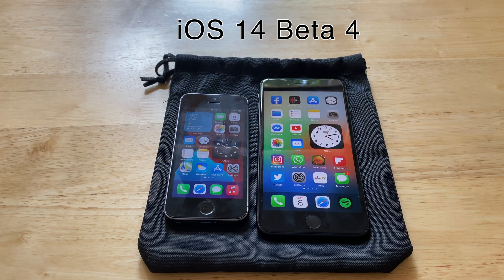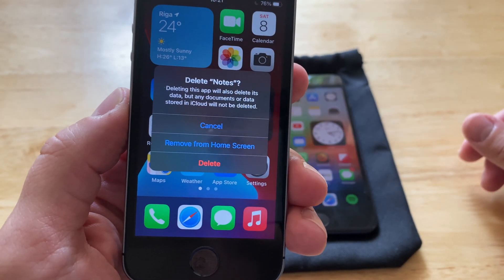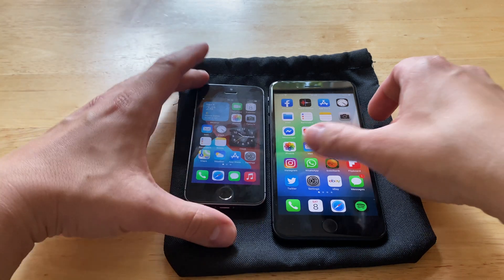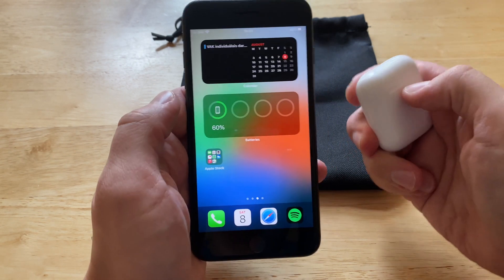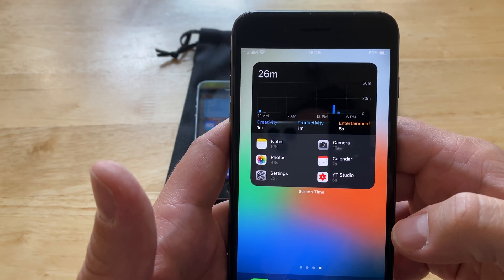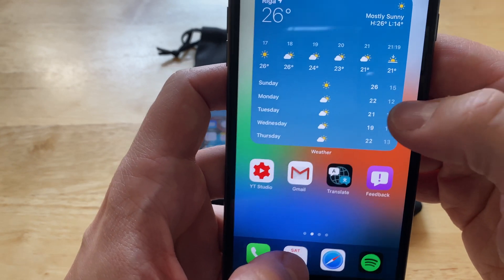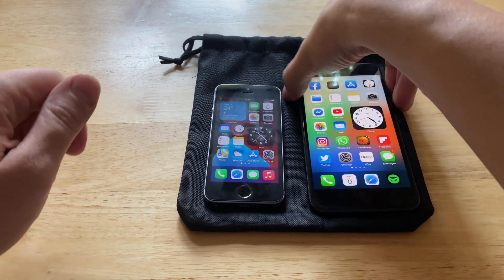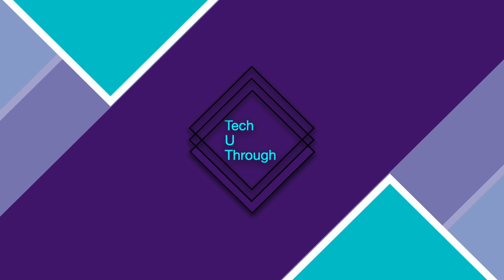Apple ios14 Beta 4 on a brand new iPhone 8 Plus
Welcome to the newest episode of TECH U THROUGH

This episode will be about the latest ios14 Beta version 4 that is installed on a brand new iPhone 8 Plus and compared to the 1st Gen iPhone SE that has ios14 Beta 3 on it.

Here is a link to a video of the 1st Gen iPhone SE ios14 Beta 3 review:

And here is a link to my other YouTube channel - Authentic NBA jersey reviews